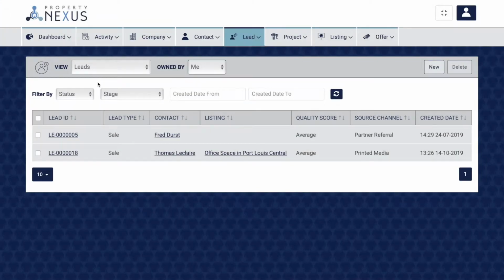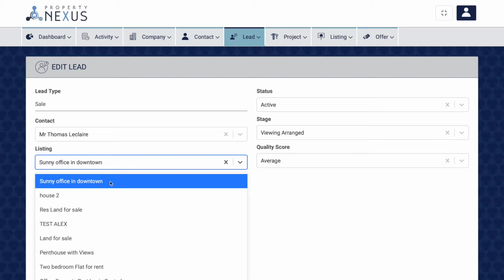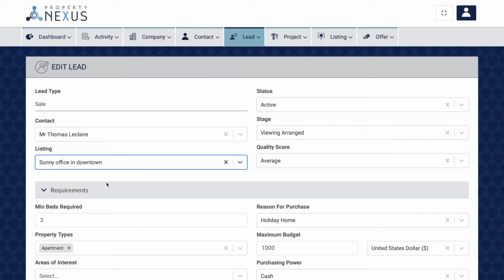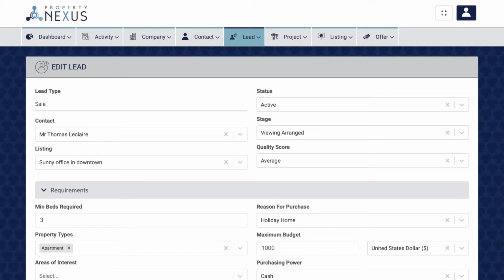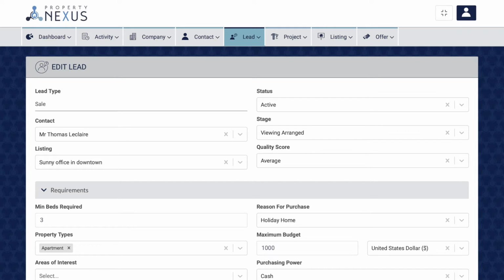Lead - Assigning a Listing to a Lead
The Listing field in the lead record allows you to either show from which listing this lead originally came, or select the most appropriate listing that you think this client will be interested in.

If a lead came from your website or a property portal from a page that was specifically for one particular listing, then recording from which listing this was from is very important. It allows you to track the marketing performance of each of your listings in terms of number of leads received. It also allows you to give feedback on the efficacy of your marketing to sellers or landlords and may be a good tool for negotiating a price reduction if you feel the price may be too high.

If this is a generic lead then add in the Listing that you feel is at the top of the list for the client.

By linking a Listing to a Lead, it will pull additional fields through to the Offer record should you convert this Lead to an Offer; this will save you time when filling out the Offer record.